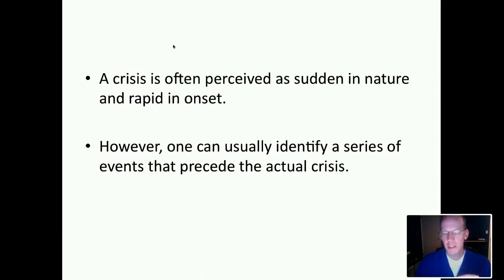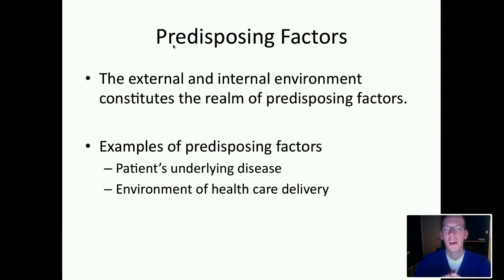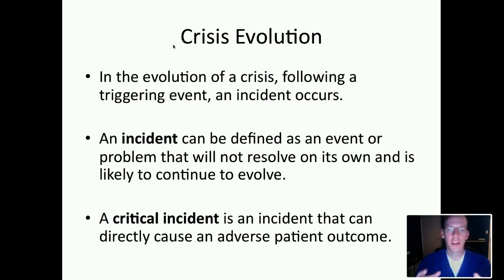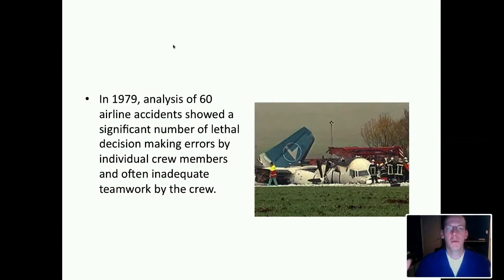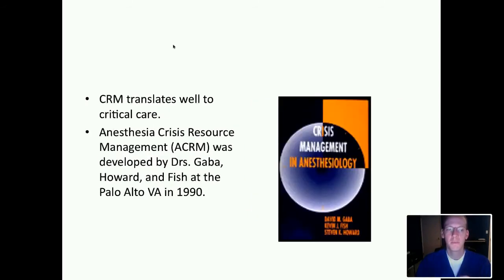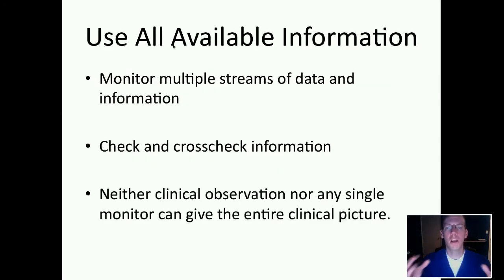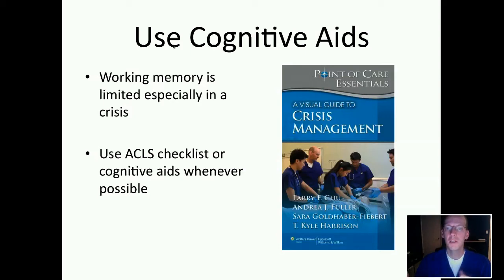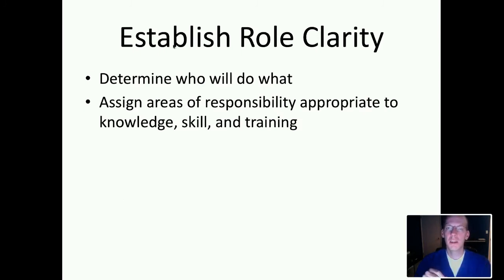crisiscode ep1 lecture